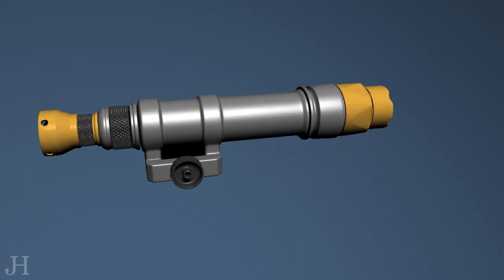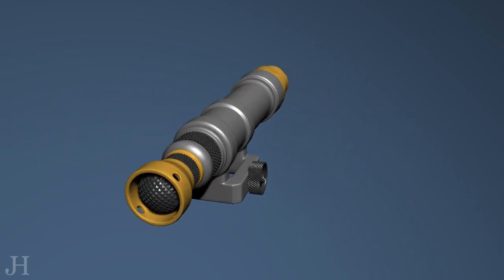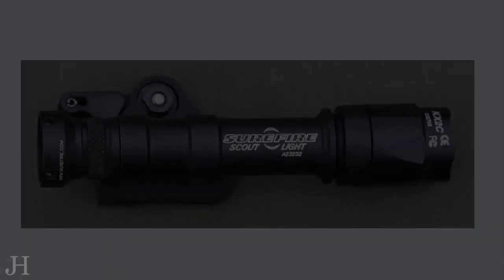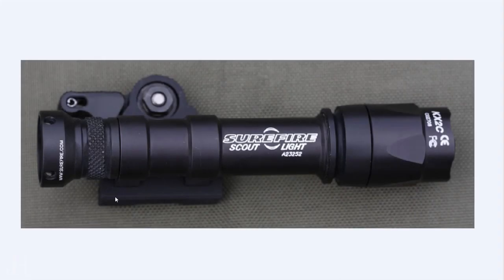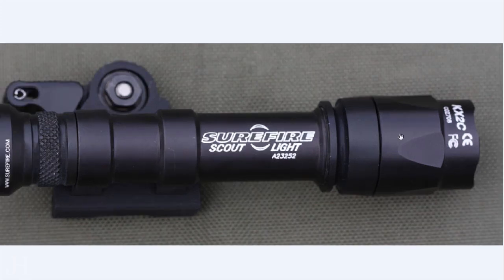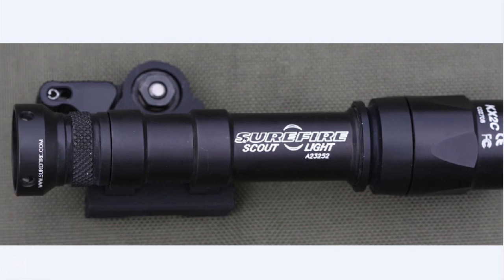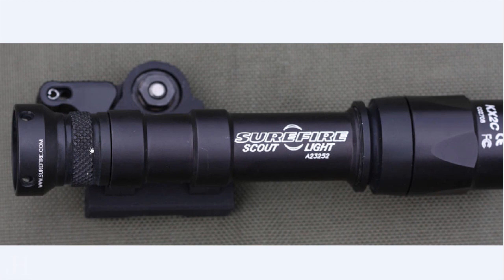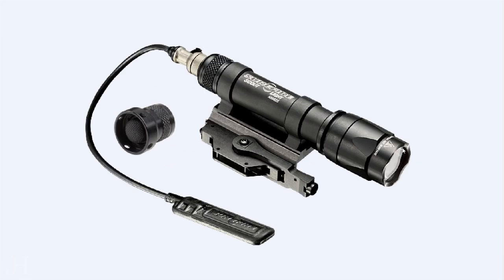HighPoly Modeling : 3DS Max M4 ScoutLight Light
Hey guys,
The modeling of the light attachment for my M4 Rifle.

With the highpoly modeling for the rest of the gun almost complete I am finishing off one of the sections here, the scoutlight front light attachment. Using 3ds max.

Most of the modeling is done using the following tools, only occasionally using something specific.

Shift+drag edge extrude
T - Target Weld
S - Add loop
C - Connect
F - Cut
Shift+X - Constrain to edge